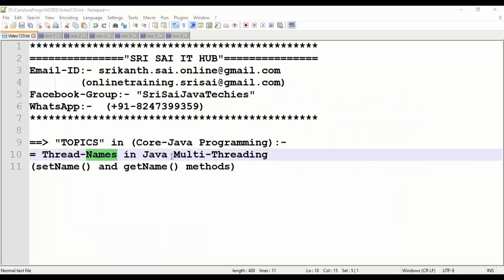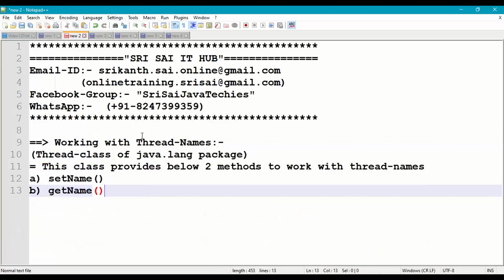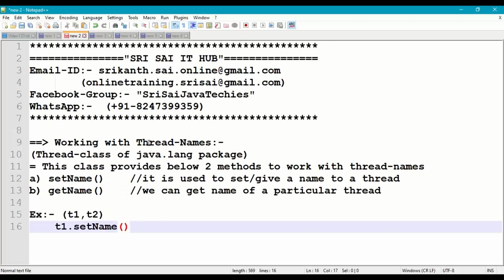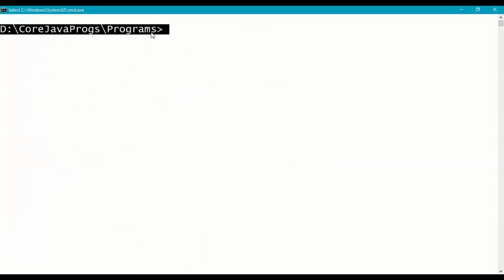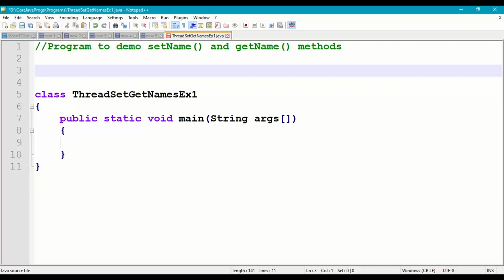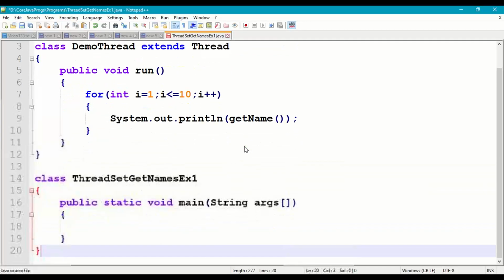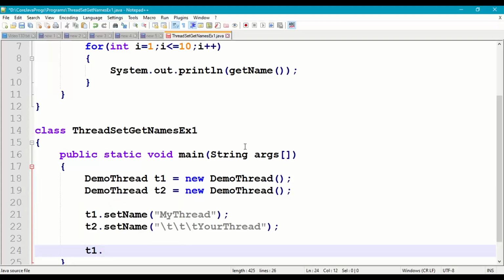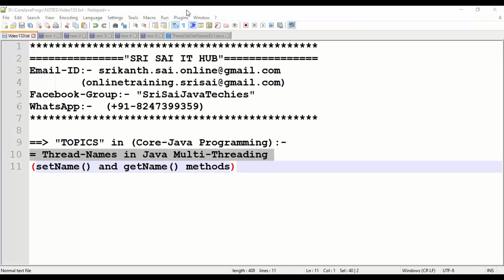133. Thread Names using setName() and getName() || Multi-Threading in Java Programming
1) Multi-Threading in Java
2) Thread-class
3) Thread-Names in Multi-Threading
4) setName and getName() Methods
5) start() and run() Methods